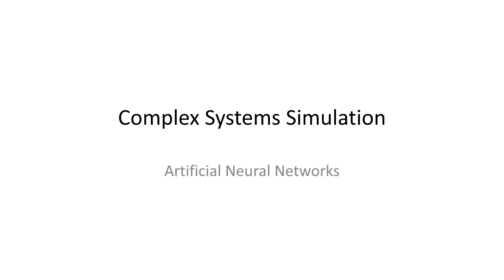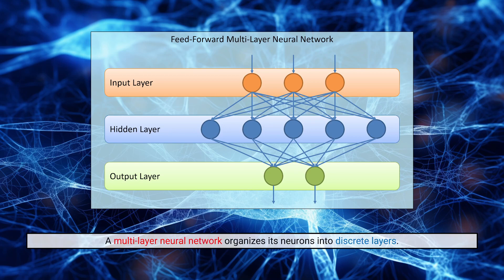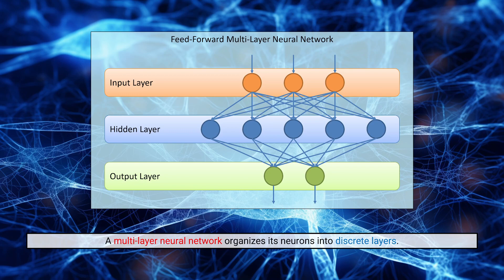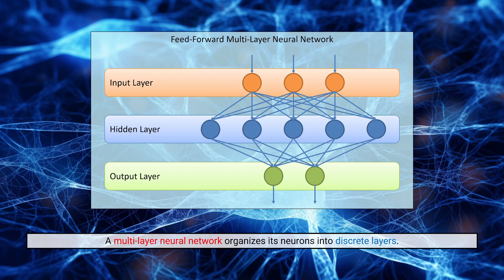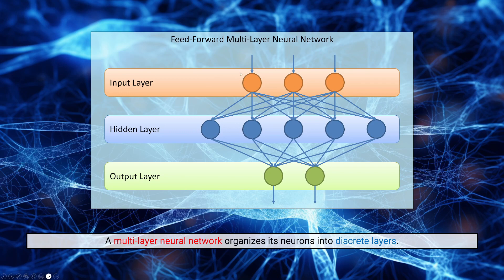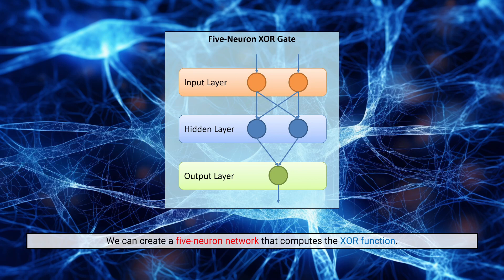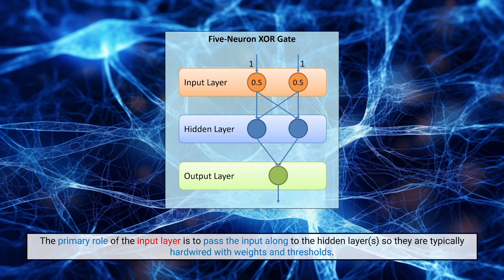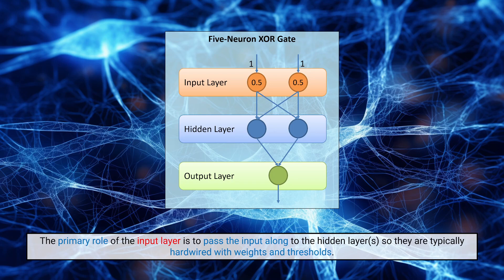Feed-Forward Multi-Layer Artificial Neural Networks - Complex Systems Simulation and Artificial Life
In this video I present a feed-forward multi-layer artificial neural network model and show how we can use it to solve the XOR function that cannot be solved with a single neuron.